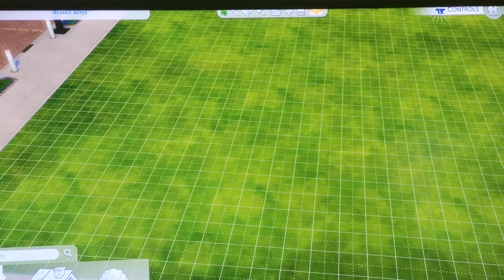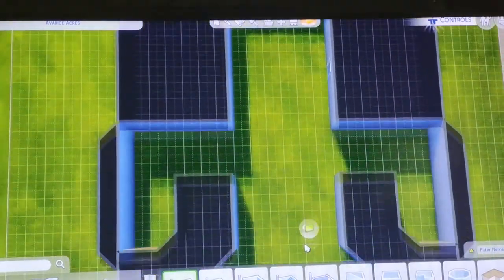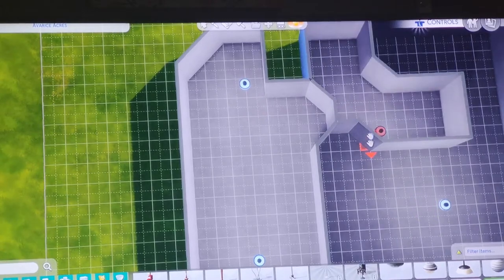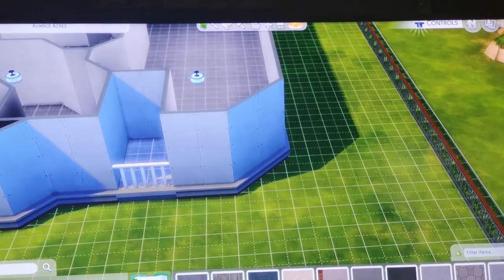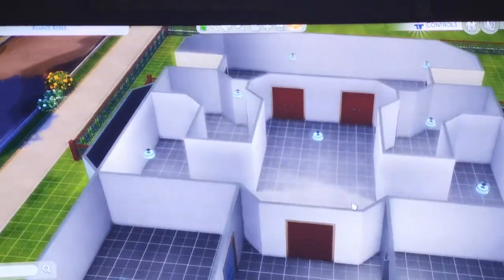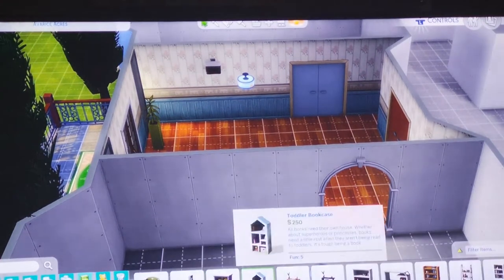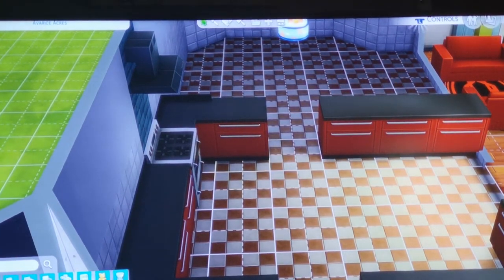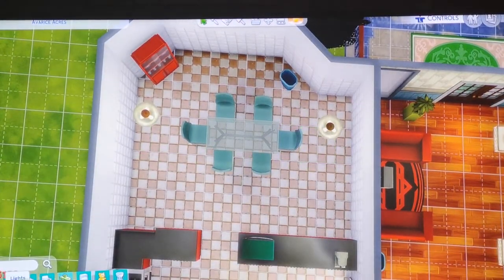Let's play the sims 4: Episode 1 the Entrance hall and kitchen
In this video we kick start our let's play by building the foundation for the first floor and the entrance hall and kitchen areas.

DragonM4xmuis out!